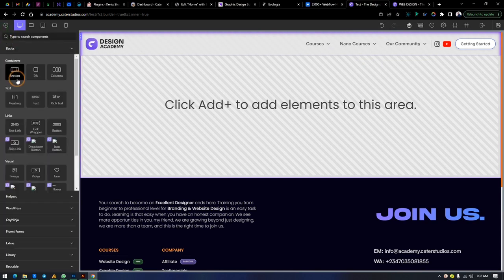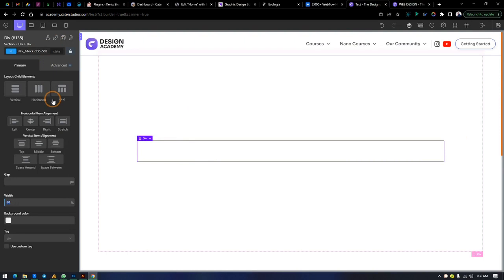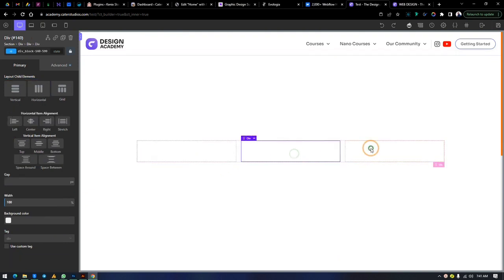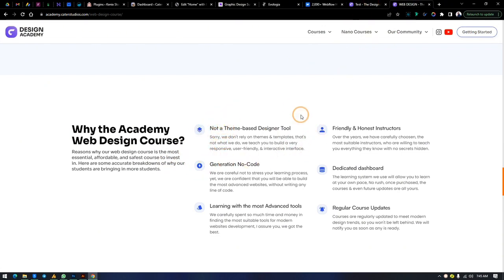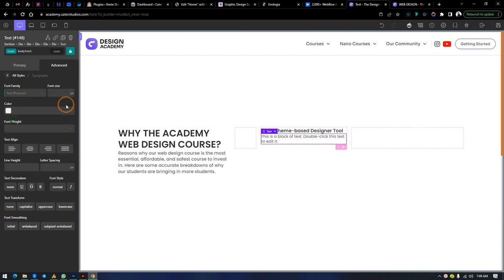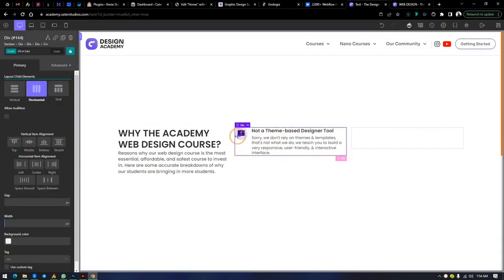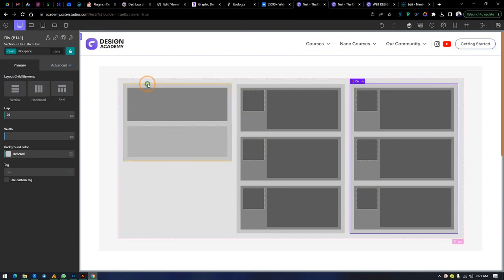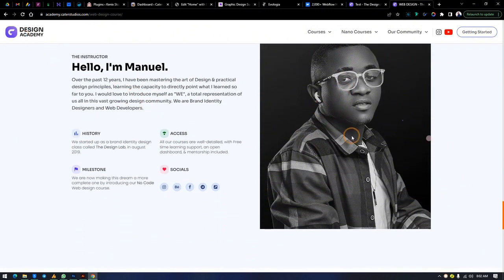How to create most complex Div Layout with Oxygen Page Builder - Wordpress tutorial 🤩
Cater Studios Website Design Tutorials

FOR WEB DESIGNERS:
Here is the link to our web design course: